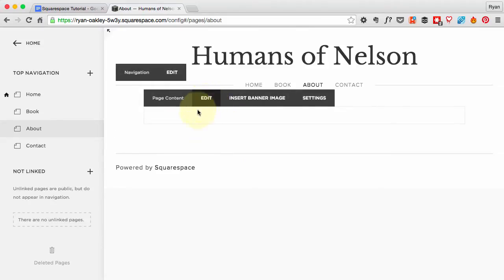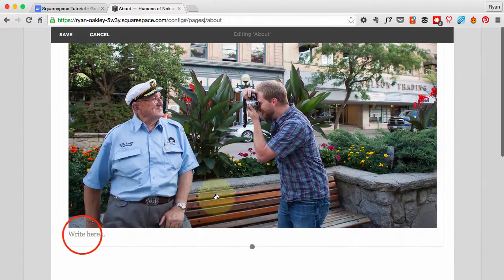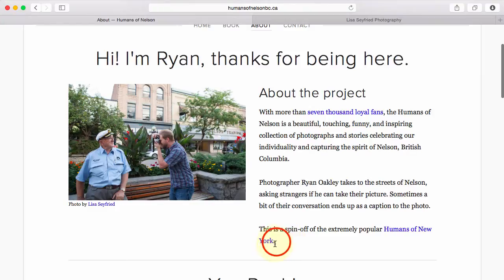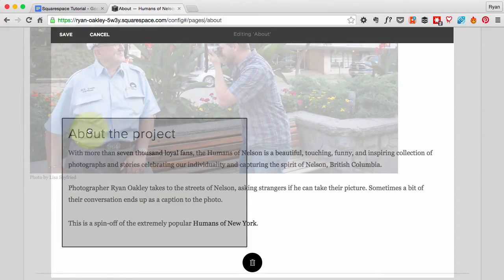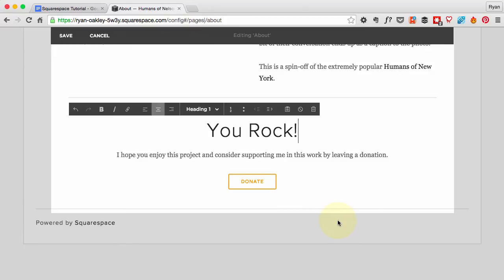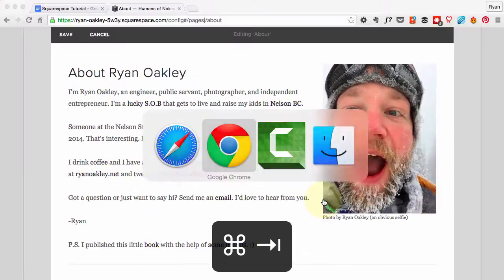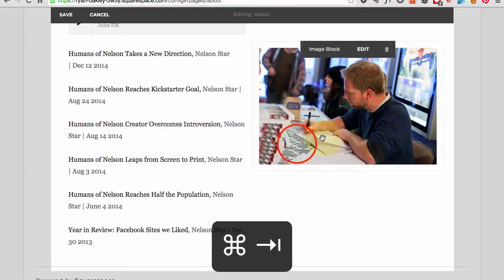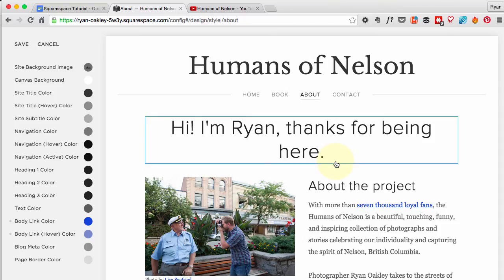Video 6 - Create About Page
In this video we create the About Page. This includes text, photos, a donation button, and embedding a youtube video.

What next?